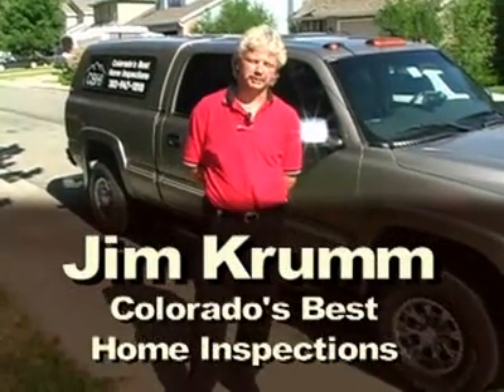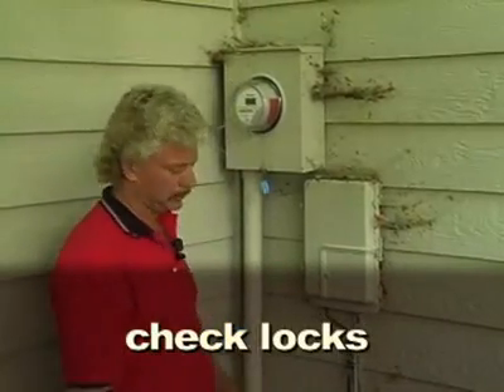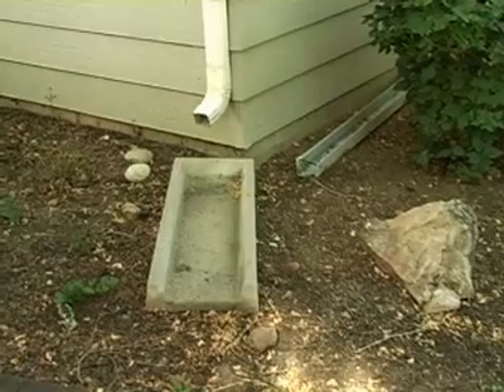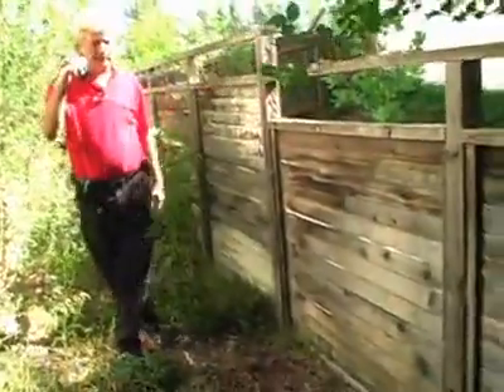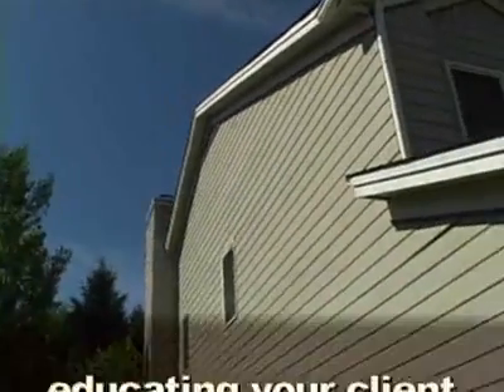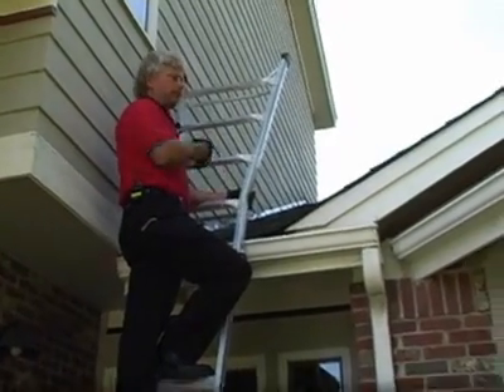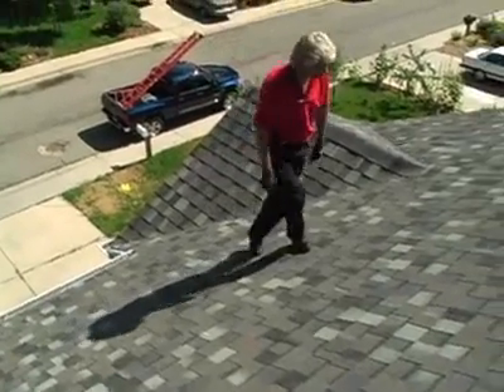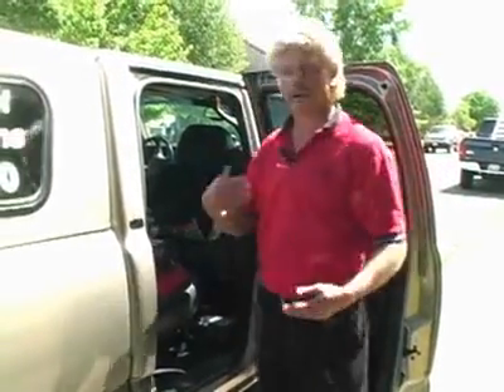Performing Your Best Home Inspection